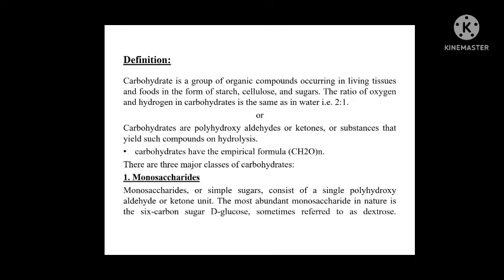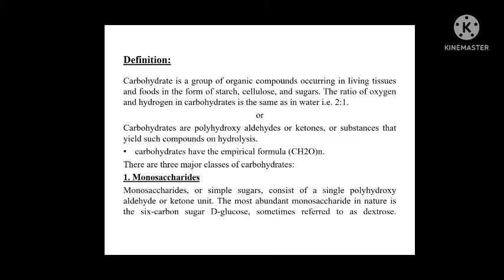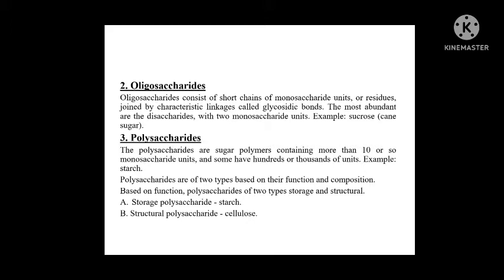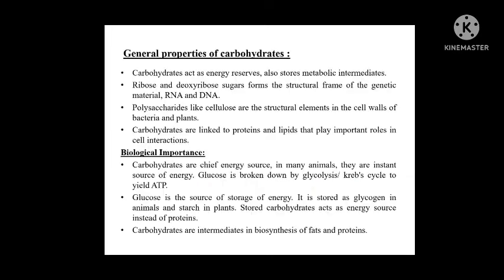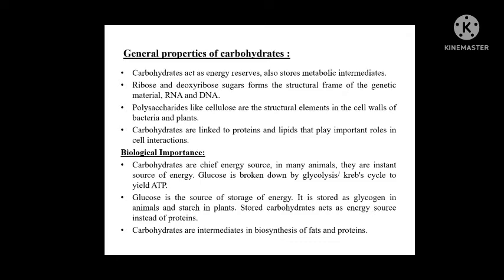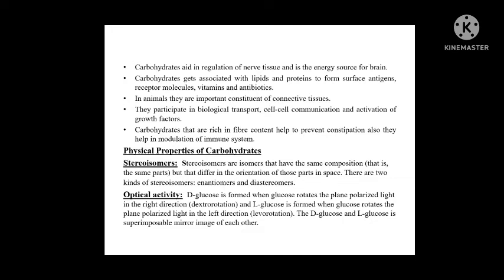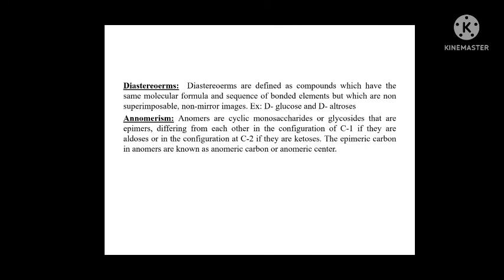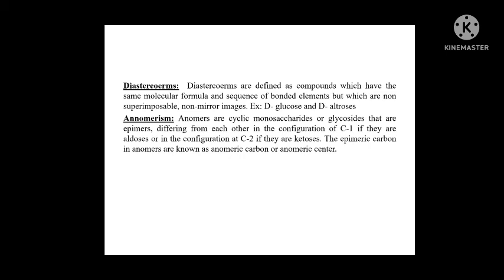Carbohydrates part-1, Definition,types and properties of carbohydrates @Anshu's library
Carbohydrates- Definition, General properties, biological and physical properties of carbohydrates

My videos ##